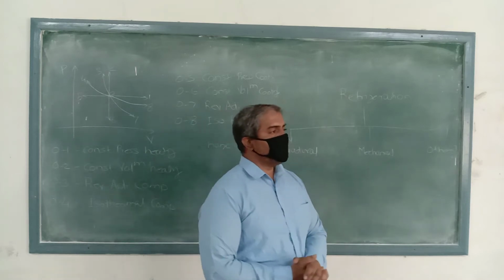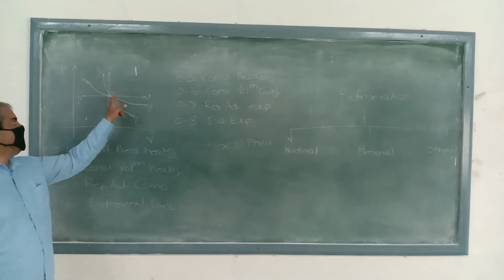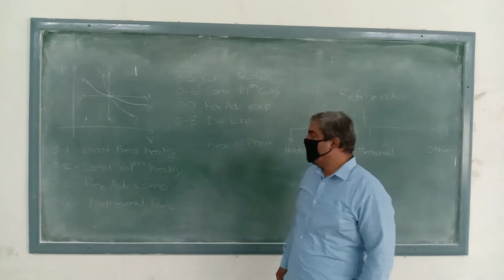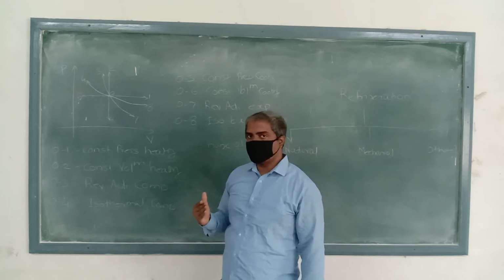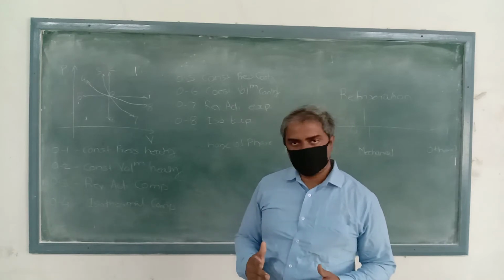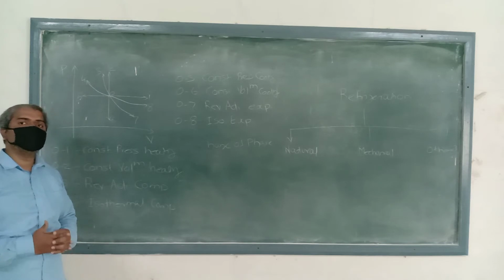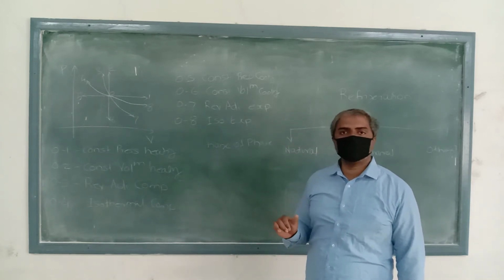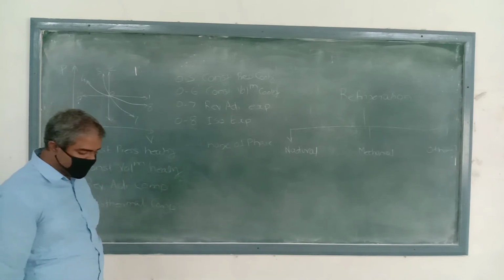Unit No.1 Refrigeration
Refrigeration, Thermodynamic Process,Change of Phase, Classification of Refrigeration